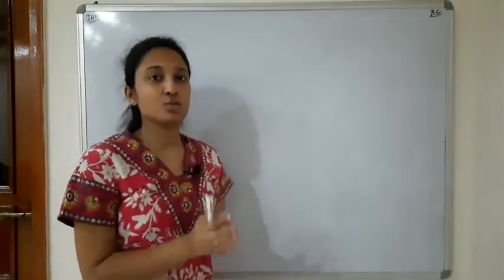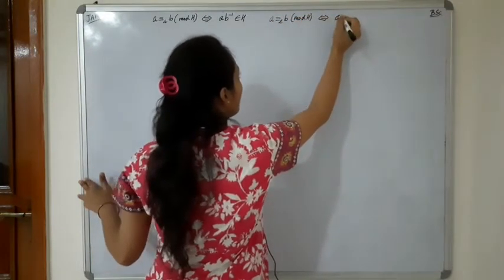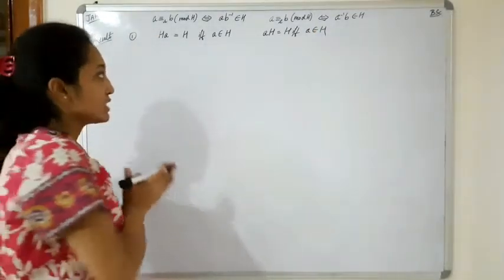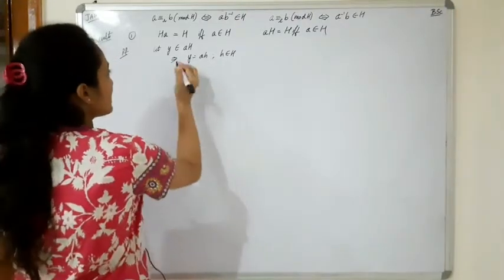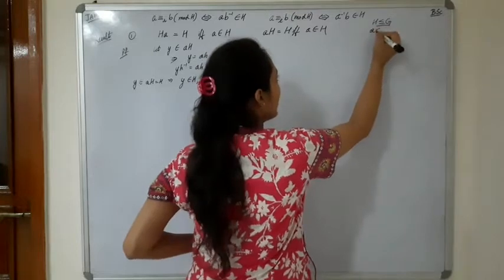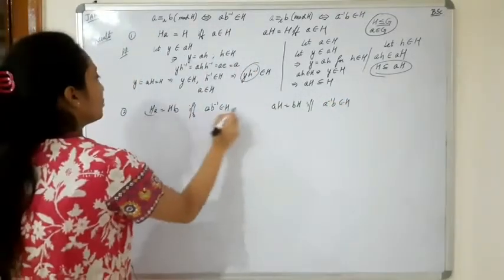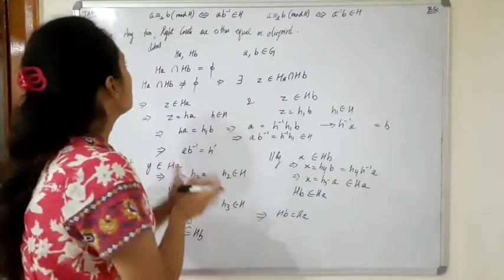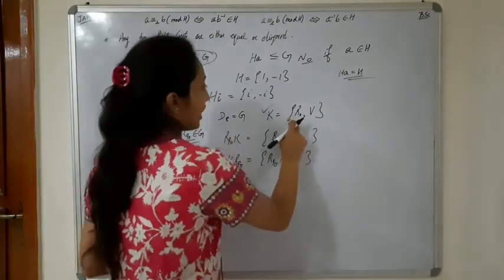Group Theory- Proof of Results on Cosets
Hey guys !! Another video on Group Theory-
Proof on Cosets in hindi. Equivalence realtion in group, Congruence Modulo H, Right cosets & Left Cosets. Proof of distinct left cosets are either equal or disjoint.

To get some respite from maths. Read my amazing beautiful POEMS .